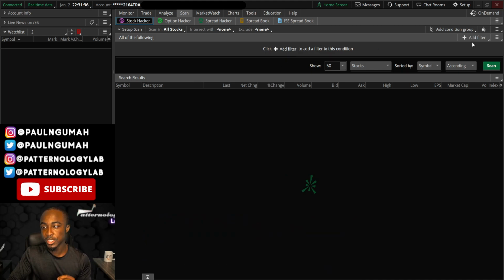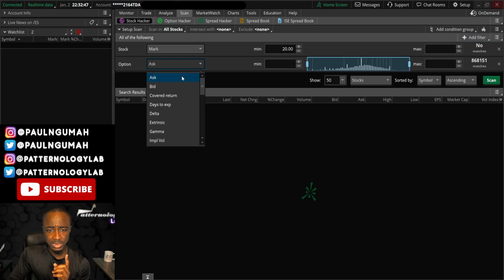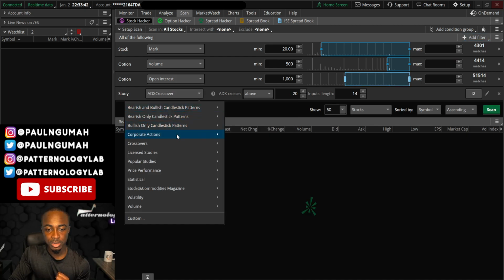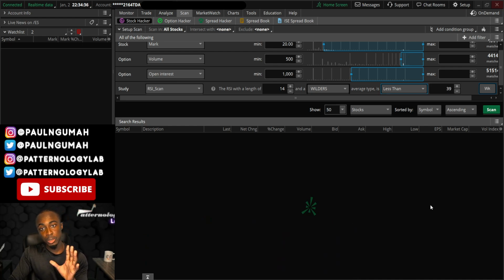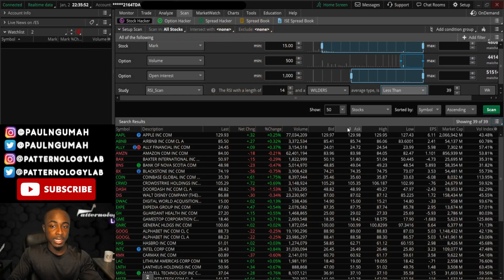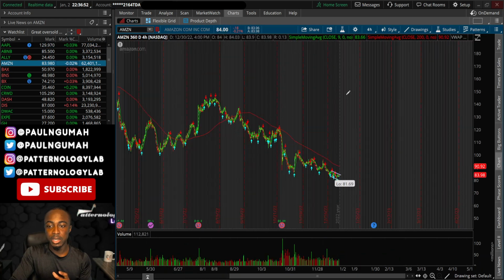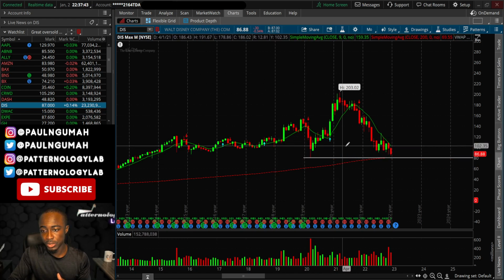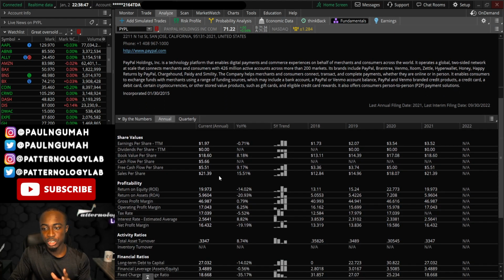How I Pick Stocks: Investing For Beginners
Step by step guide on how to find the best stocks to invest in 2023. This is step by step value investing for beginners and how I pick stocks.
🎥 New Videos are released between 6PM-10PM CT.

GETTING STARTED? Here are the steps:
1. Get a FREE stock on Robinhood for signing up
2. Open an account at TD Ameritrade, use the ➡ Then choose Individual Brokerage (under “Most Common”)
3.

In this video I want to show you investing for beginners. This is a step by step guide on how to find great equities and what I do when trying to find which stocks to buy for long term growth.

Chapters:
0:00 Intro
0:30 The Tools You Need To Find Great Stocks
2:15 How To Find The Best Stocks To Invest In
8:00 What I look For In My Stocks
10:20 Like and Share